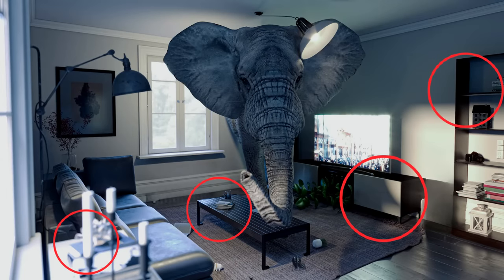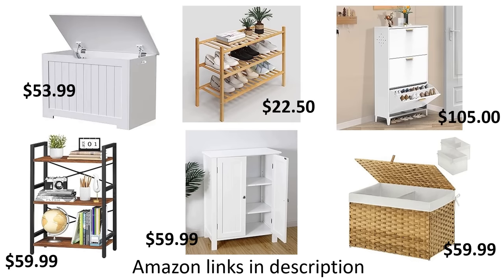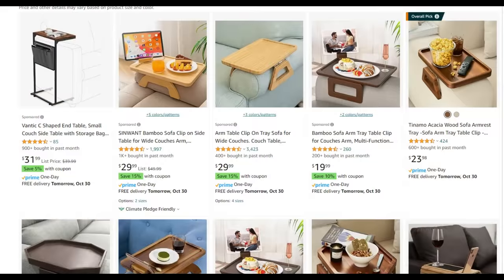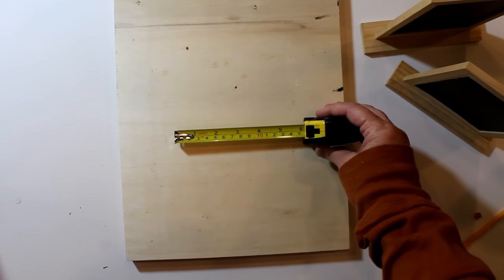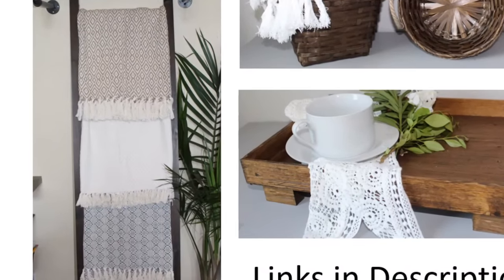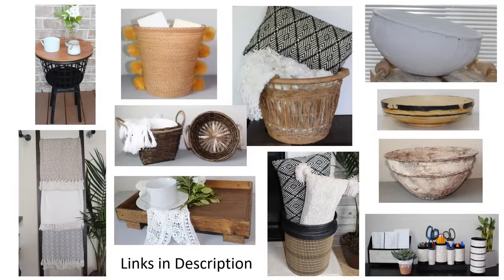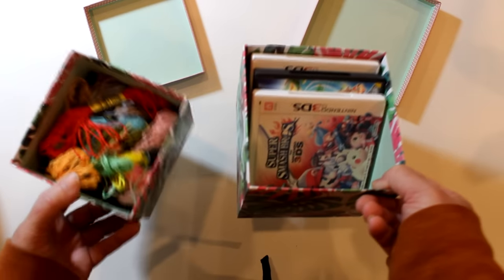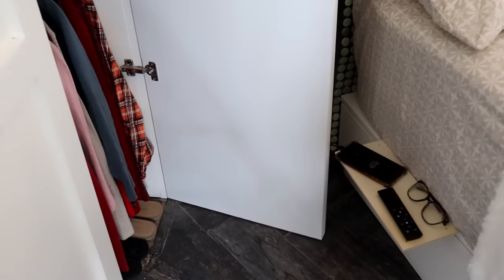*NEW* Dollar Tree LIVING SPACE Organization HACKS /Amazon & IKEA ideas Living Room, Home Office, Bed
New not seen before Dollar Tree Organization hacks that are ACTUAL hacks of everyday Dollar Tree items that have been changed, added to or used in a completely different capacity than it's intended use to find creative solutions to help you declutter and get organized ON A BUDGET!

🔆🔆Or, if you prefer, here are the links to the individual episodes🔆🔆

HERE IS A LIST OF THE DECORATIVE STORAGE DIYS

👍👍👍AMAZON Link for products mentioned in this video👍👍👍
listId=3NJSBKDQEKV2Z&ref=idea_share_inf